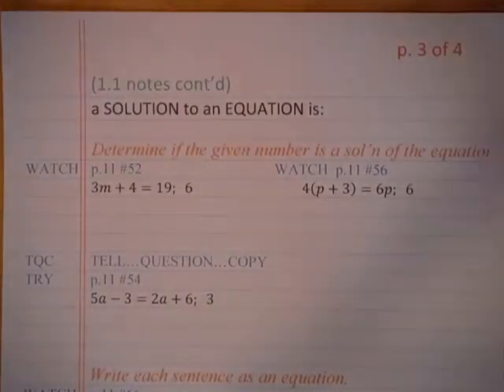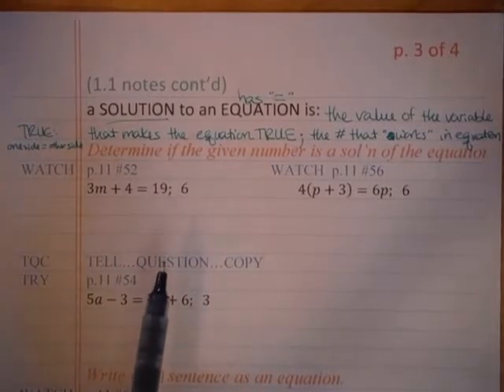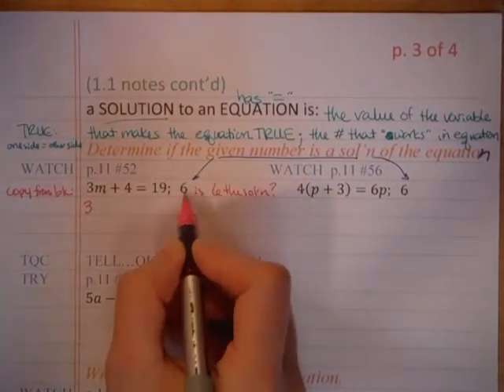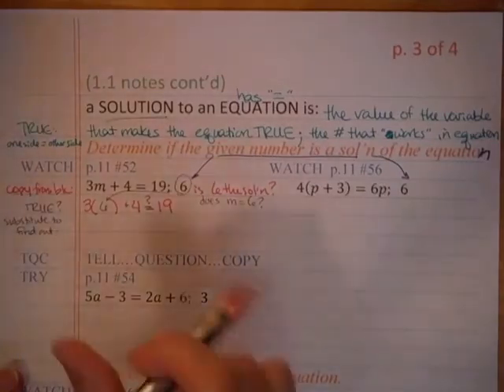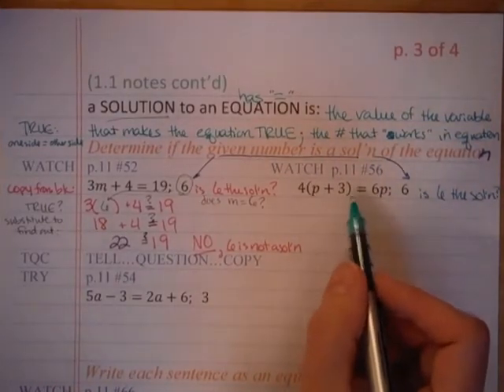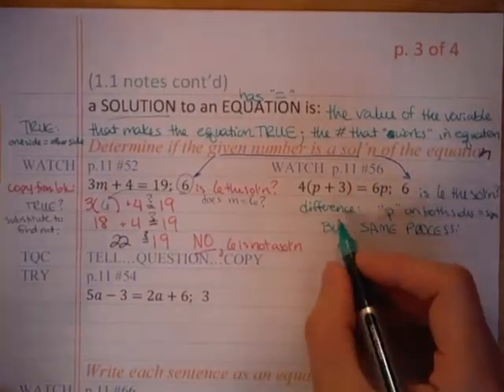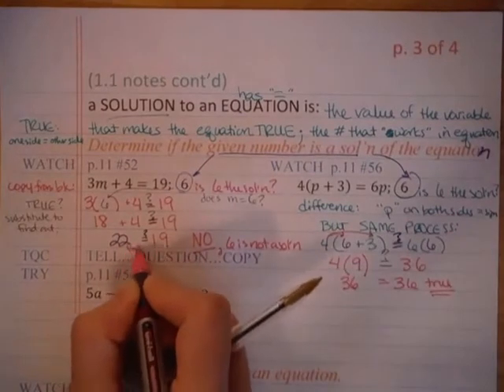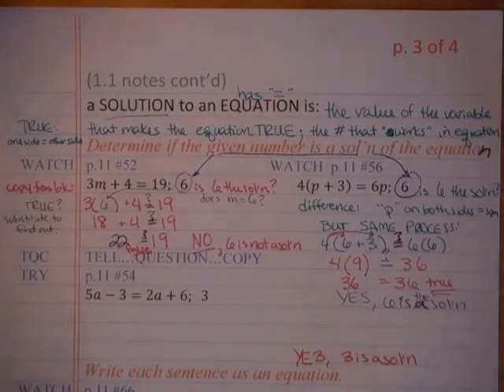1.1 notes p.3a